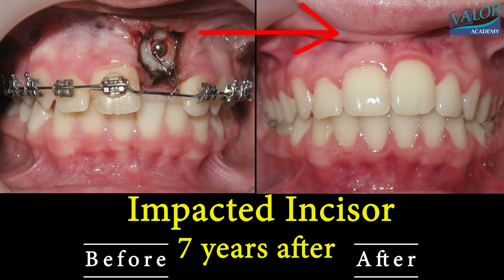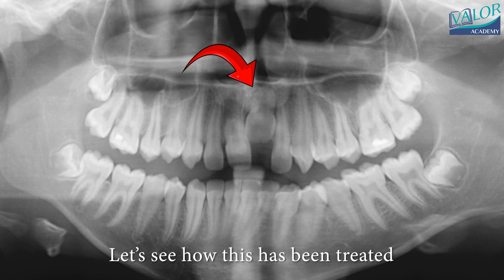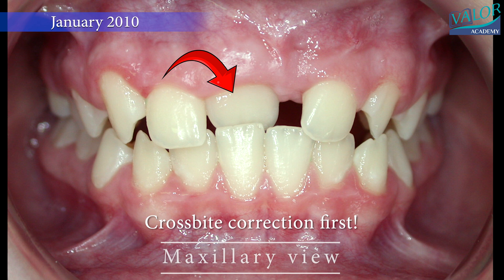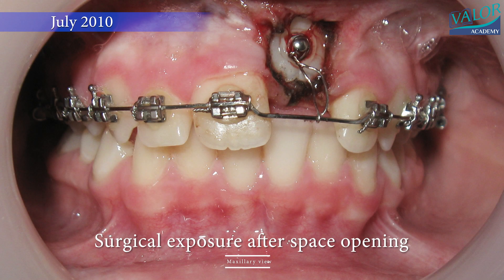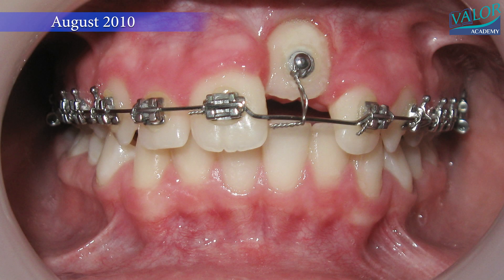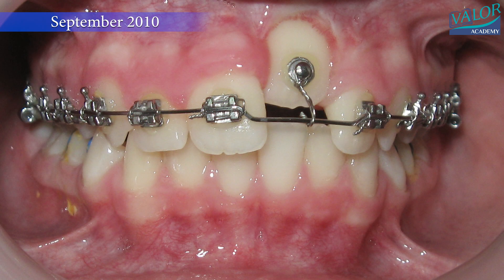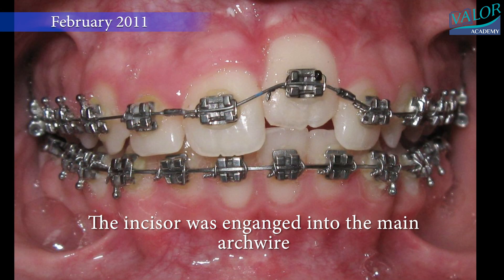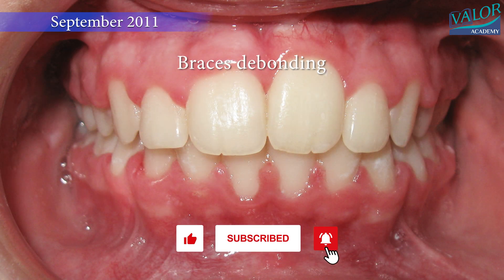🔥 Unexpected INCISOR impaction - The Magic of Orthodontics 💖Braces time lapse. 4K resolution!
🔥Comment ⬇ below what do you think about this lifechanging treatment?
Unexpected INCISOR impaction followed 7 YEARS AFTER THE TREATMENT!
BRACES TIME LAPSE!
What an impacted tooth is?
How it can be treated?
What is the stability?
What problems can occur?